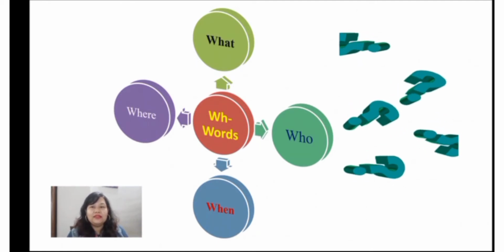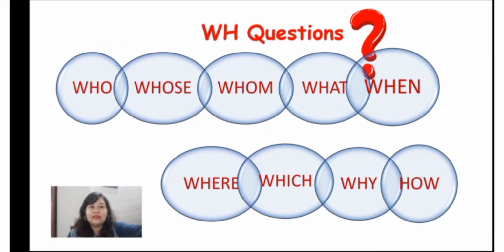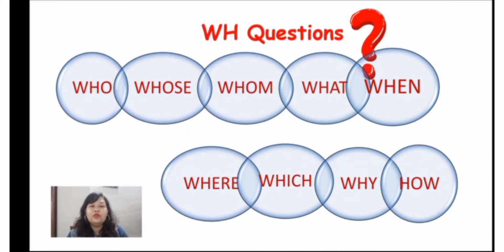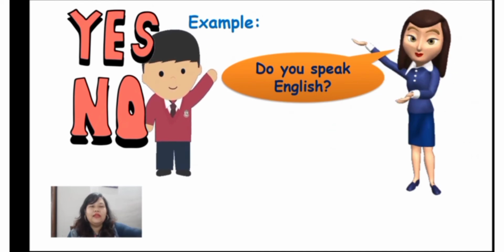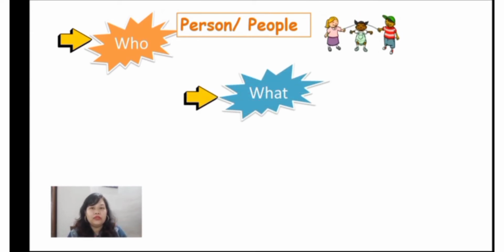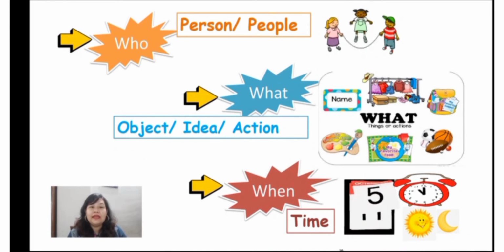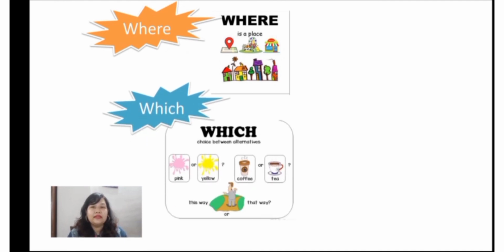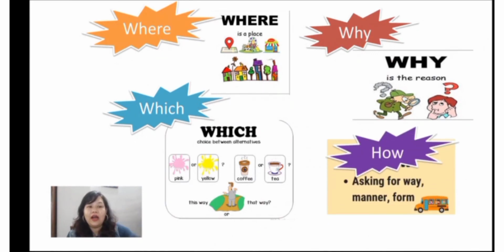Subject-English Topic-Wh words and Auxiliary Verbs Part 1